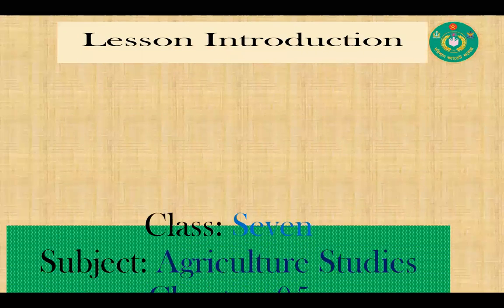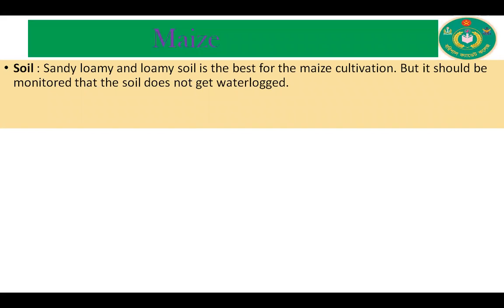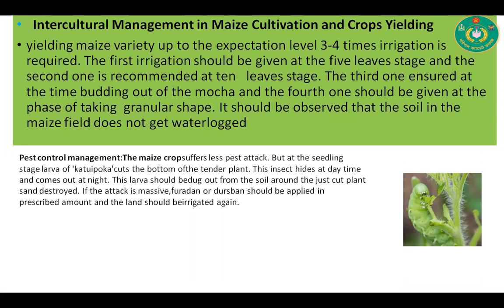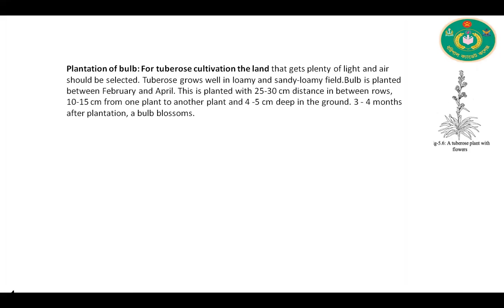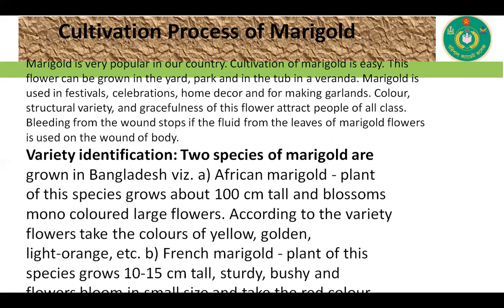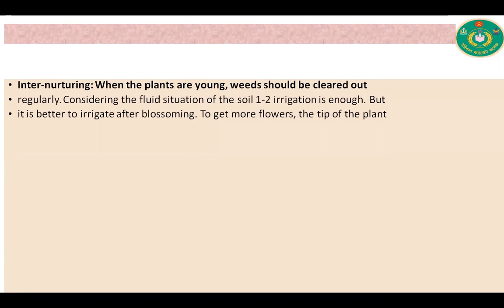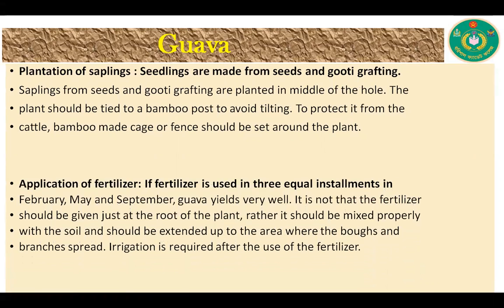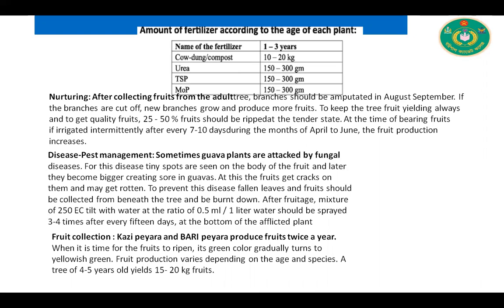7 agriculture 25 11 2020